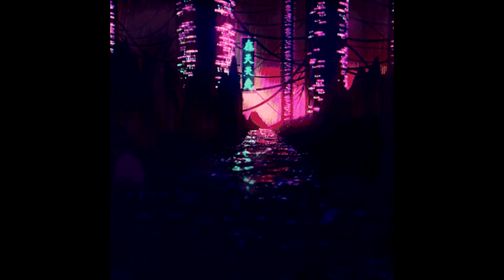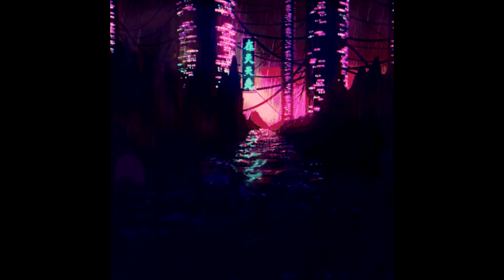NARCISSITIC CANNIBAL but it's GOING UNDER